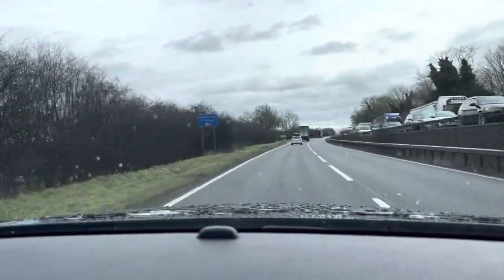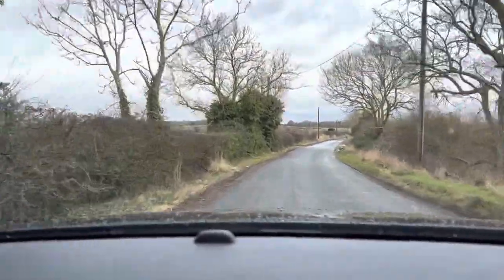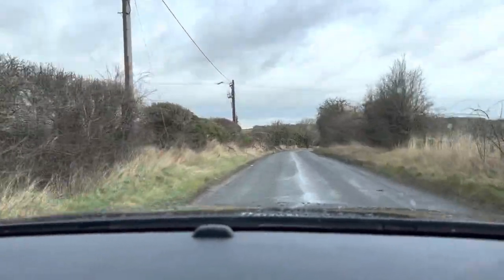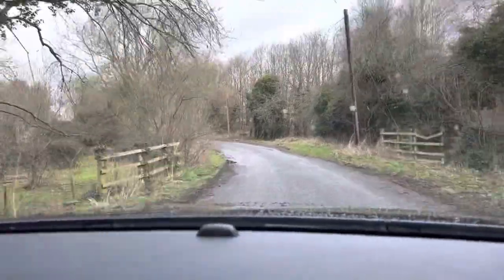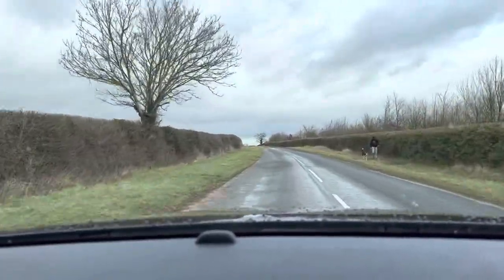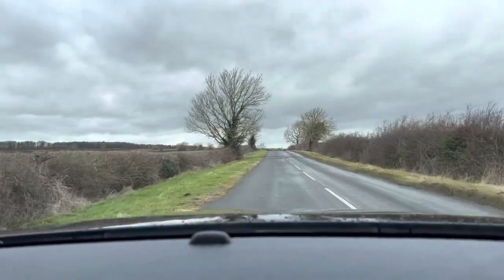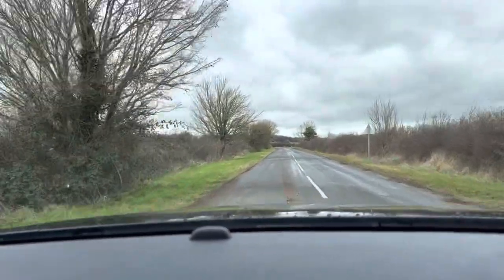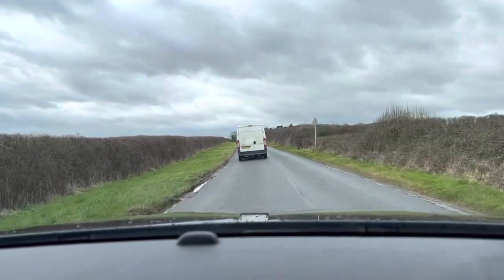Virtual test drive 2013 BMW X1 2.0L XDrive18D M Sport auto